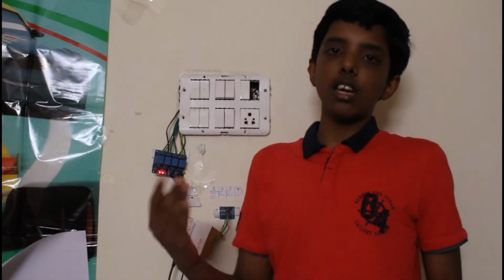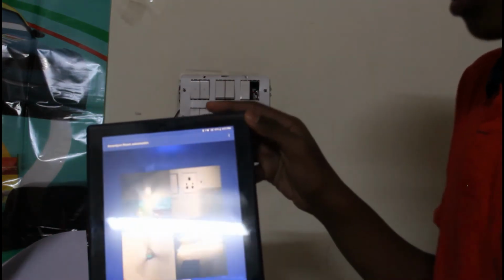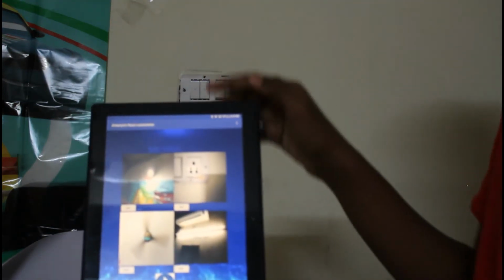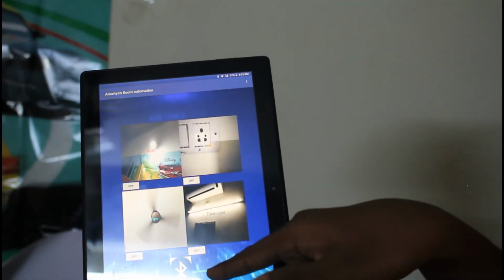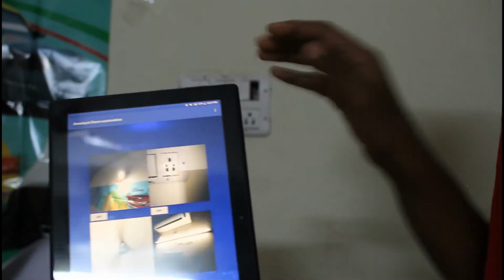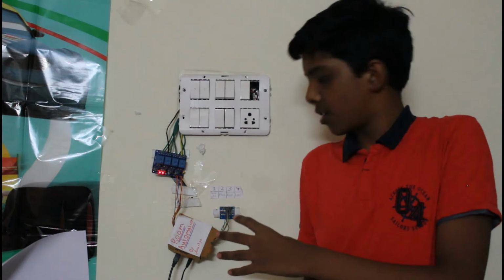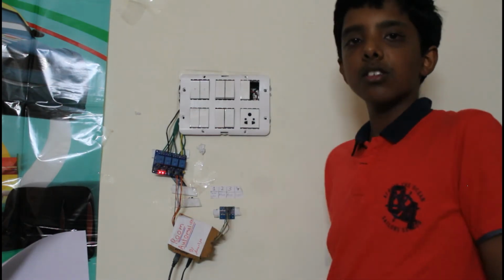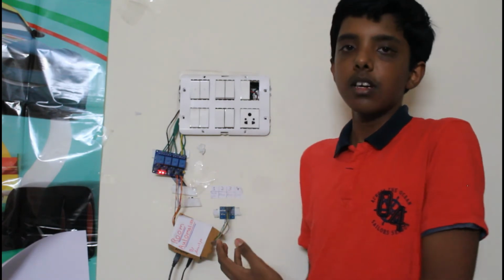PROJECT: My Room Automation project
This is my Room automation project which I have been using for a  couple of months in my room, I have faced many hurdles but I overcame them. This was a very interesting project and I recommend trying it